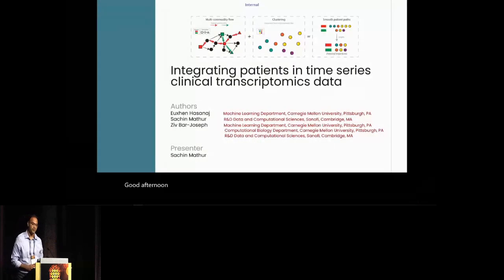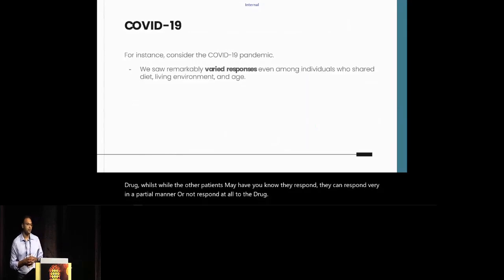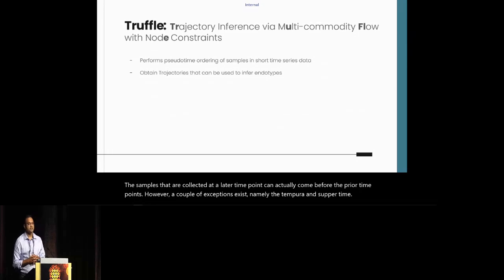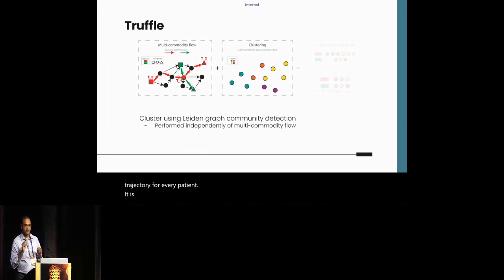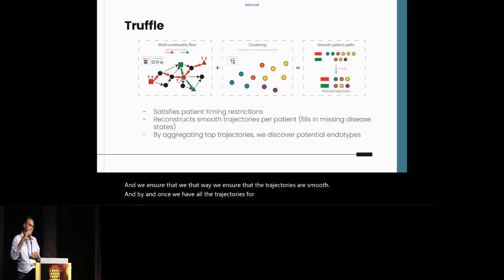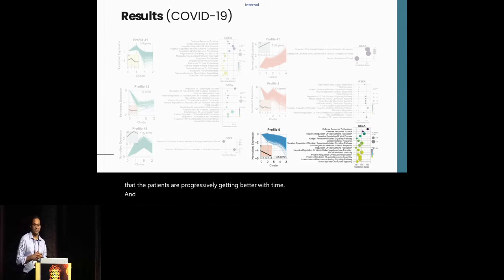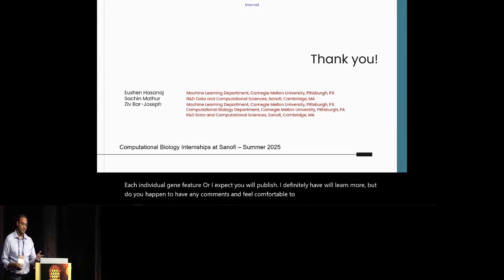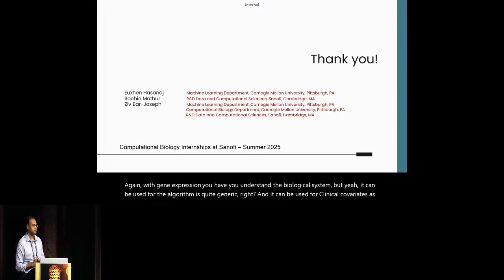Integrating patients in time series clinical transcriptomics... - Sachin Mathur - MLCSB - ISMB 2024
Integrating patients in time series clinical transcriptomics data - Sachin Mathur - MLCSB - ISMB 2024